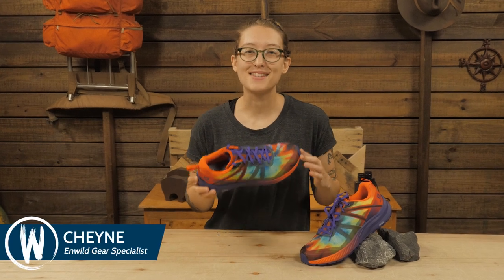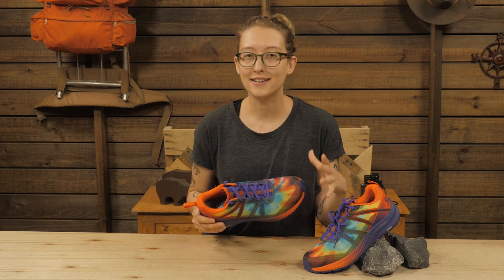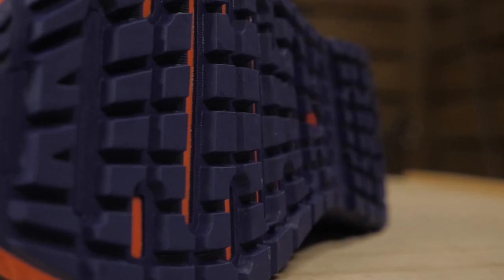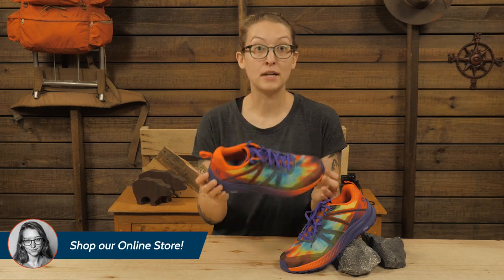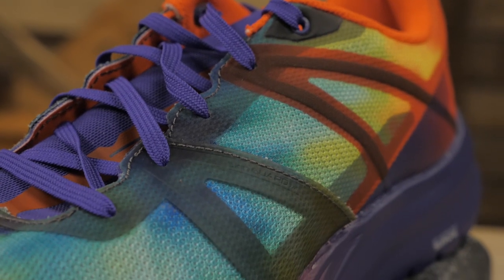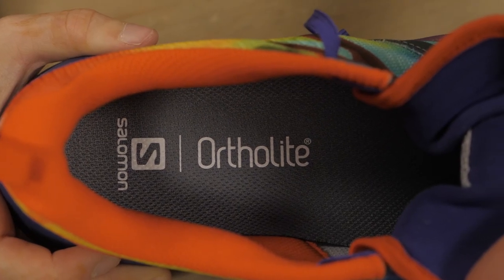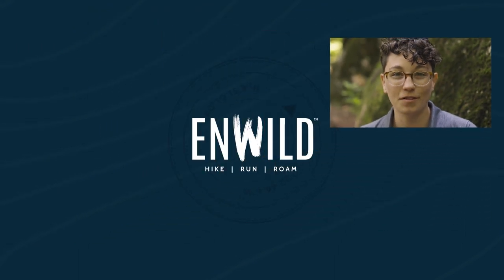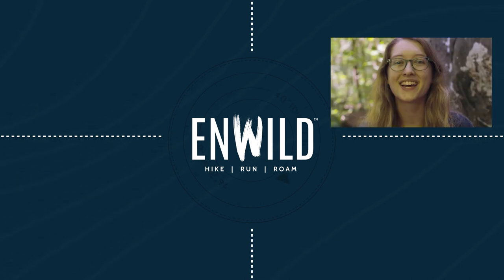Salomon Women's Odyssey Triple Crown Magic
Check out the Salomon Women's Odyssey Triple Crown Magic at Enwild

Item: SMNSC420M